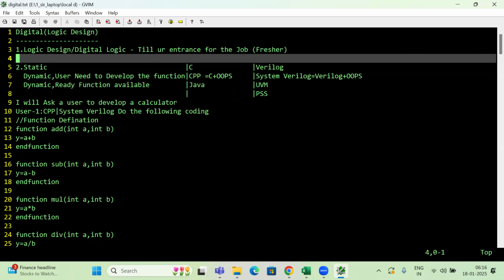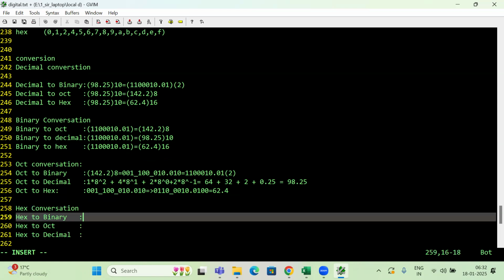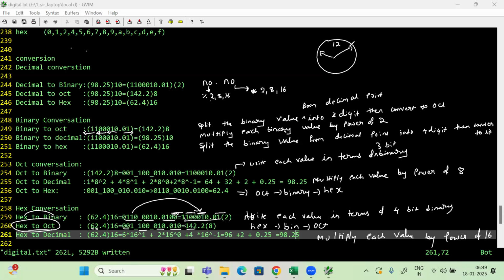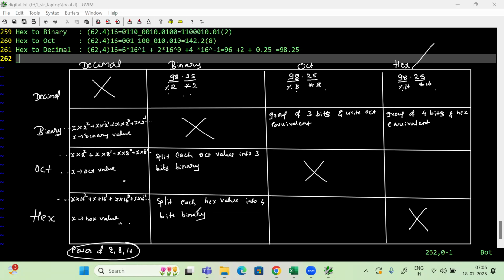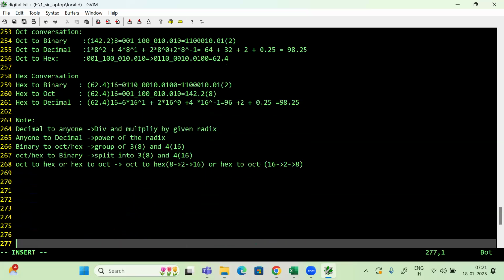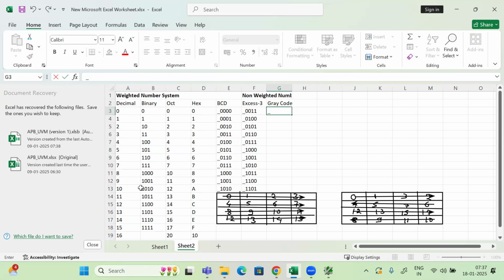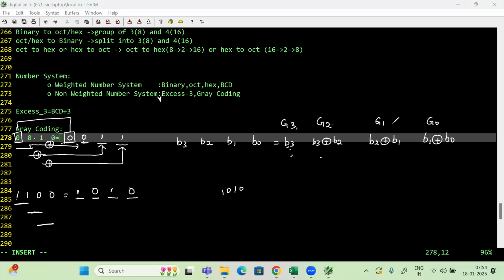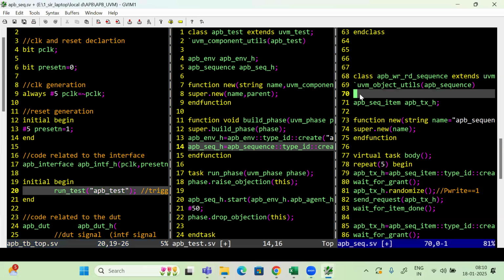ALL DIGITAL NUMBERING SHORTCUTS REVEALED, WATCH NOW!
At MasterVLSI, we don’t just train—we transform careers! Join us and benefit from 100% placement assurance, real-time working professionals as trainers, and post-lesson support to keep your skills sharp and industry-ready. Plus, our unique placement process starts within just 30 days of joining, giving you a head start in the competitive VLSI field.

 In this video, we'll explore the digital numbering system and reveal its shortcuts which will elevate your skills and will grow your interest towards it.  Whether you're a beginner or looking to refine your skills, this tutorial is your gateway to automation and design success.

🎯 Why wait? Join MasterVLSI today and take the first step toward your dream VLSI role!